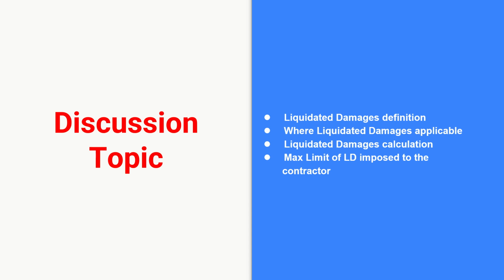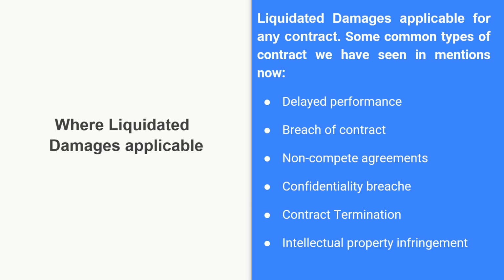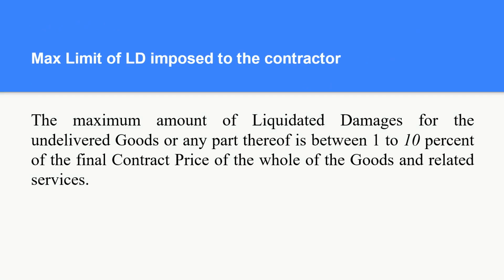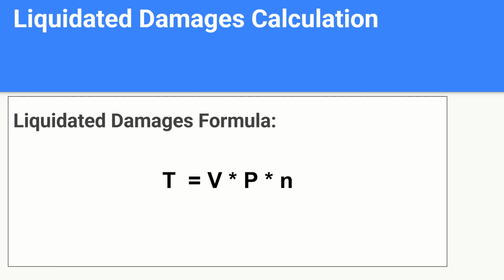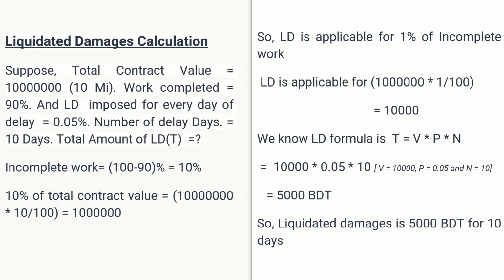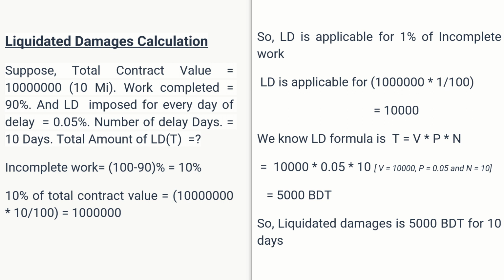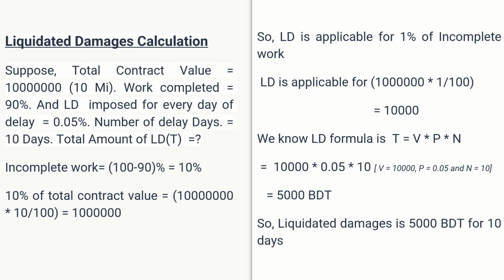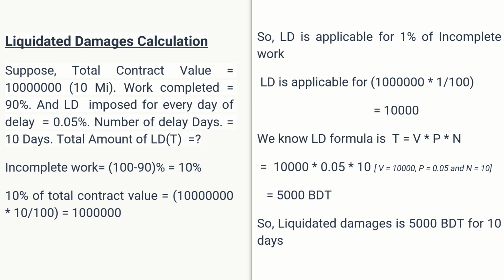Liquidated Damages definition and calculation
Liquidated Damages (LD) definition and where it is applicable. What is the maximum limit of LD imposed on the contractor? At the end of the video, i will show the LD calculation. If you want to know more about LD and get LD calculator, go
NB: Writing mistake: imposed for every day of delay = 0.05%
               Correction: imposed for every day of delay = 0.05